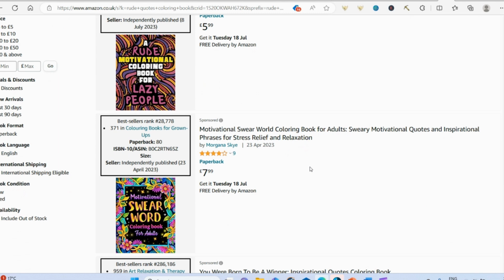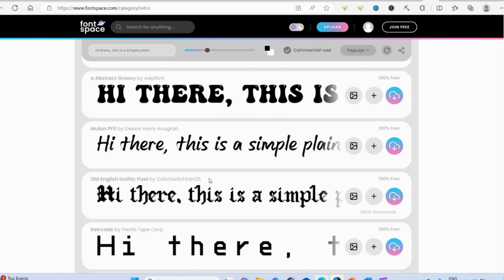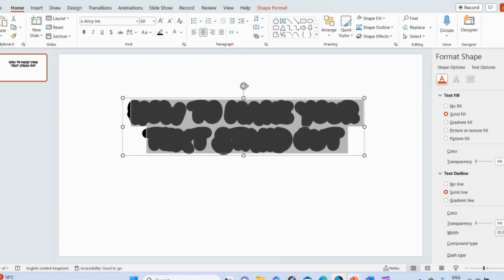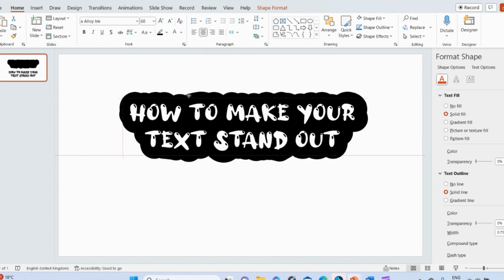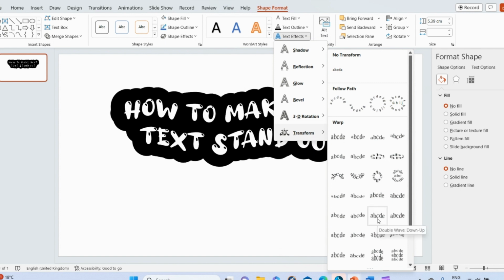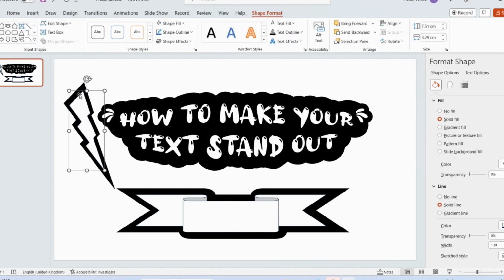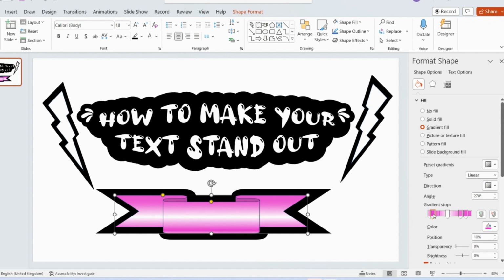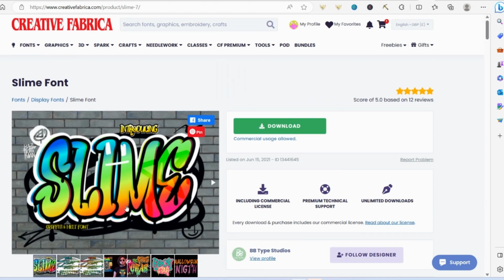How to Make Your Text Stand Out WITHOUT Design Software - Great Hack Anyone Can Do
This video shows you how to get the black background on your text without distorting what can be read. Useful for quote coloring books when you're self publishing

I also show you some great places you get can fonts that you're allowed to use commercially